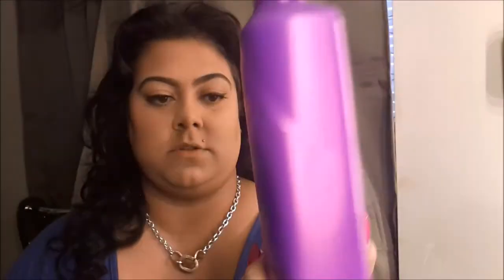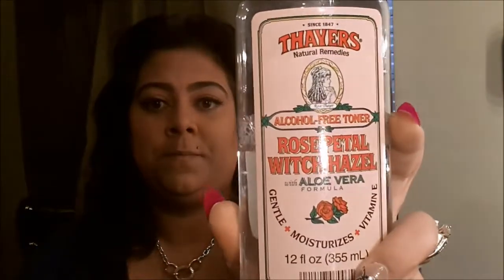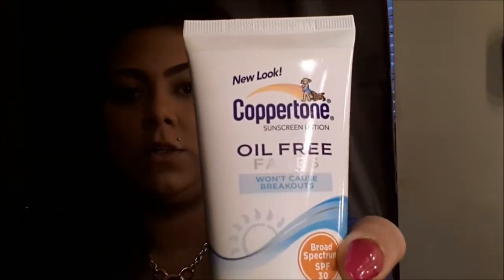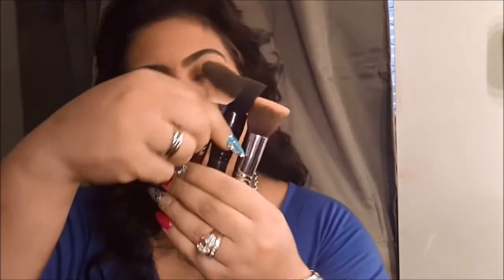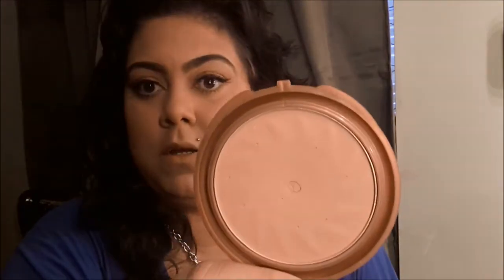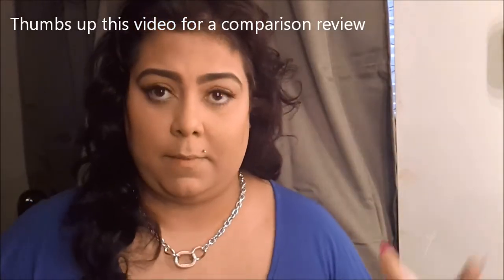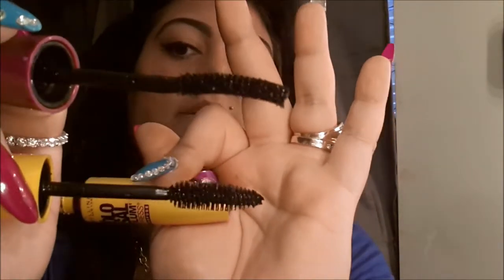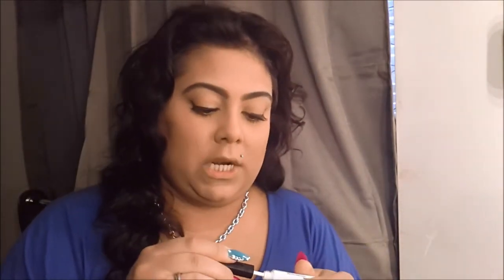August Favorites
Sorry soooooooo long. This is my summer favorites from June-August. Its a lot but it is what I have been using every day for the entire summer. If you have any questions or request leave it on the comment section below.

Thank you all for taking the time to watch my videos I truly appreciate it.